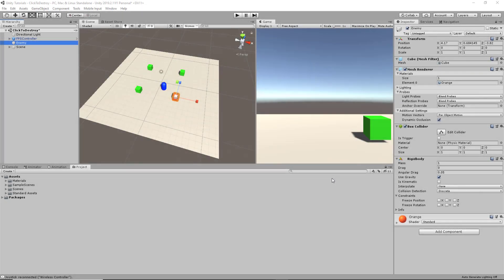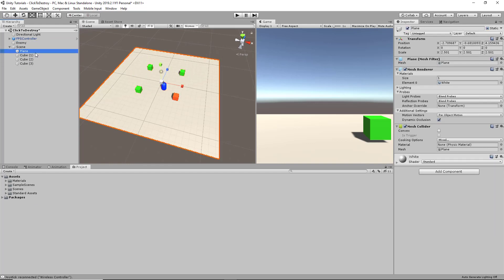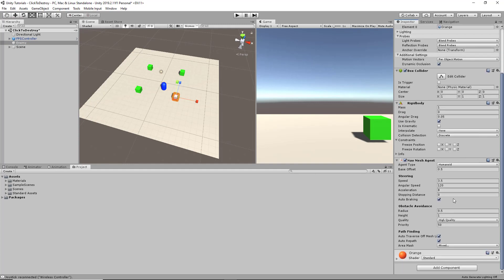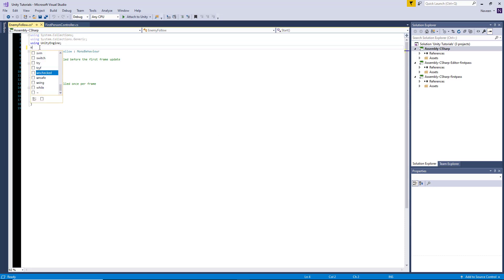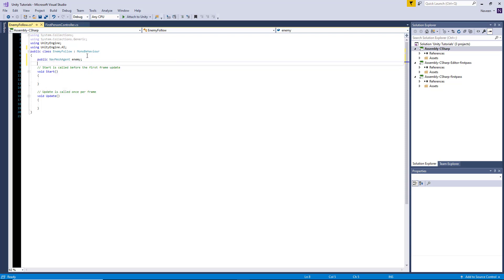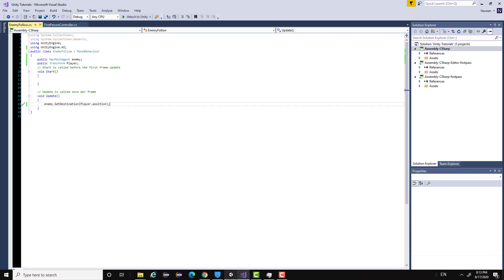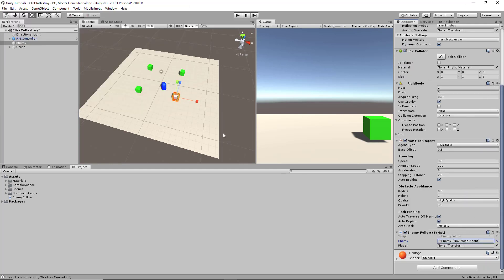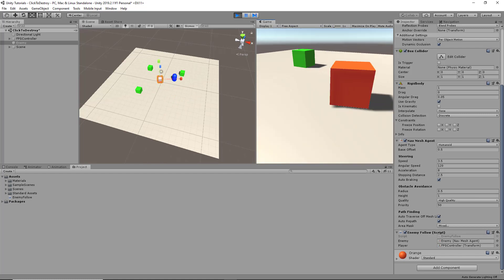How to make an enemy follow player - Unity NavMesh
This video will cover how to make an enemy follow our player using unity's navmesh component.